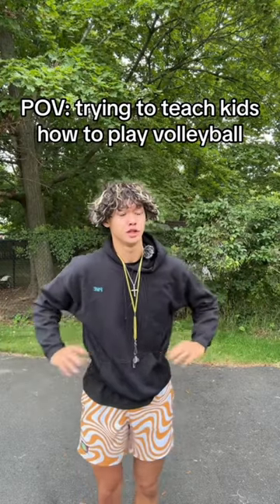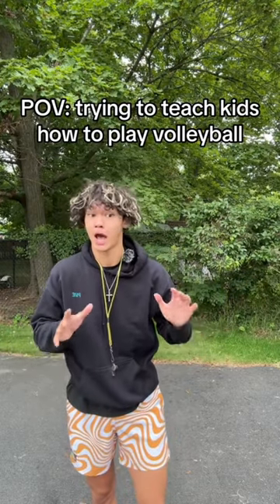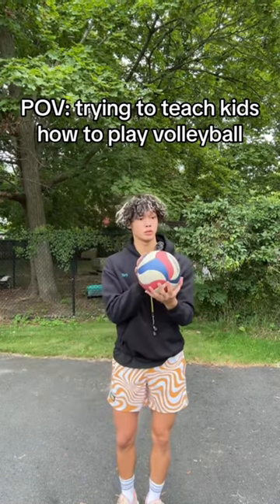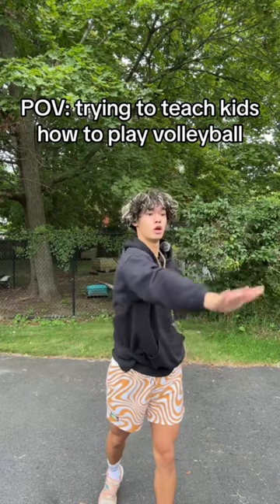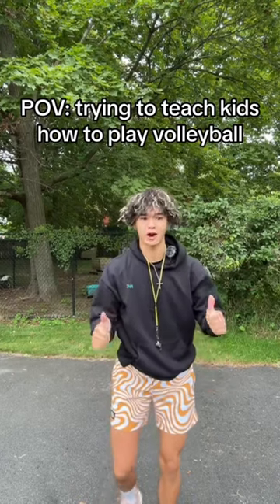How to Play Volleyball 🤷‍♂️🏐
I seriously have no idea how I learned how to play volleyball.

- @pmevolleyball on TikTok!